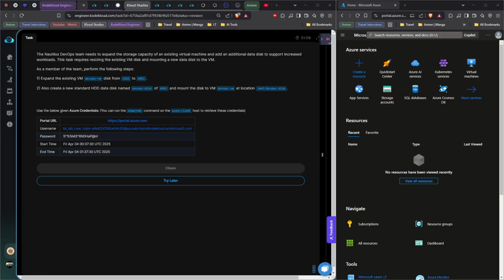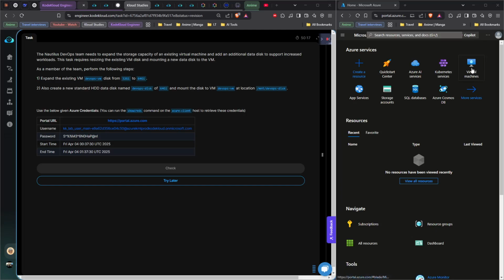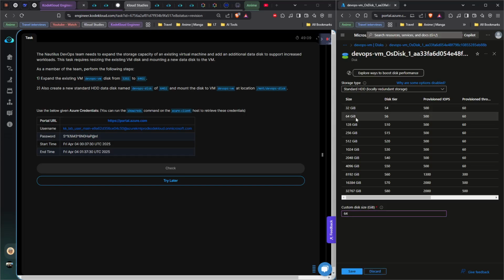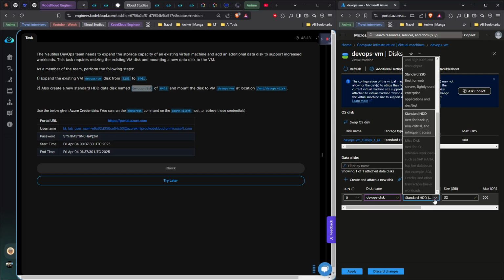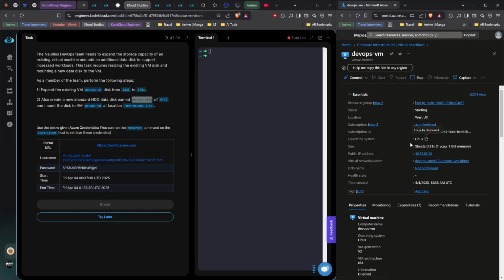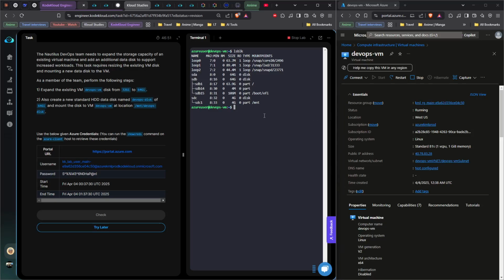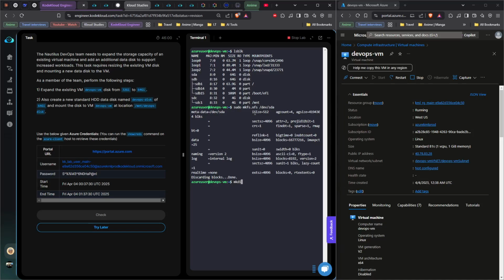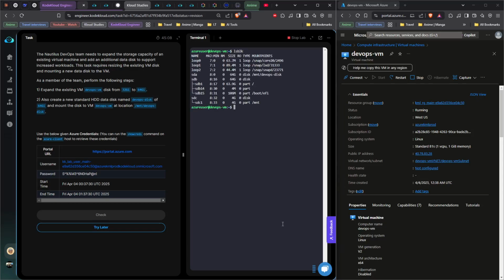Expanding and Managing Disk Storage | Azure Lvl 2 | KodeKloud Engineer